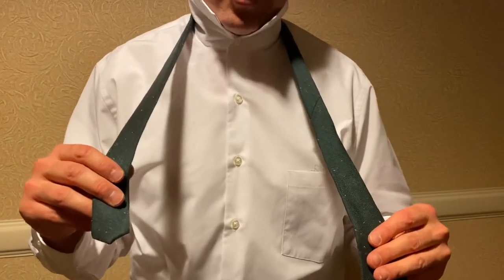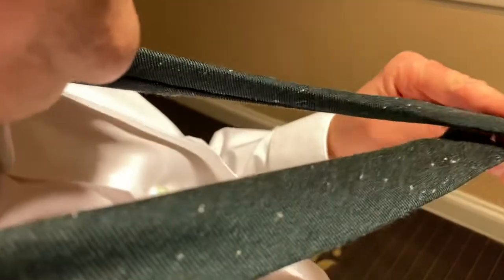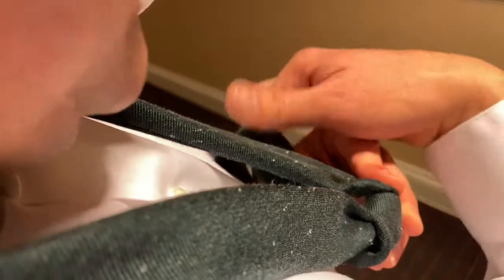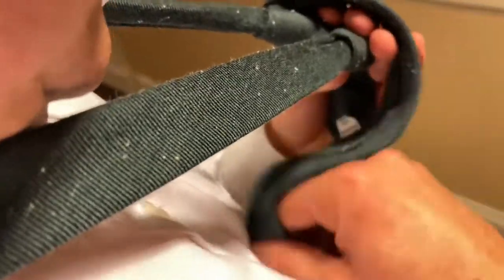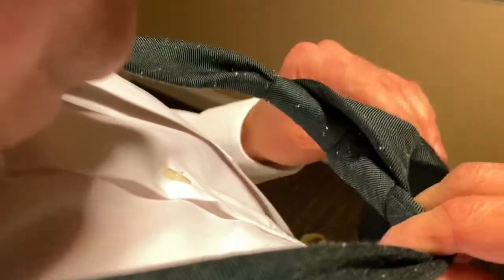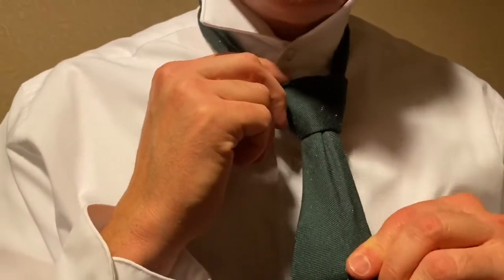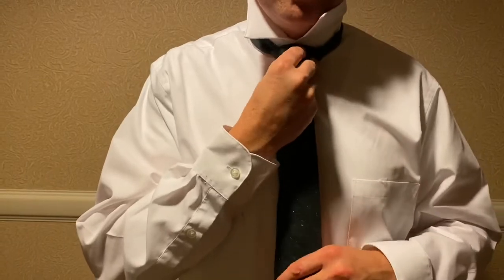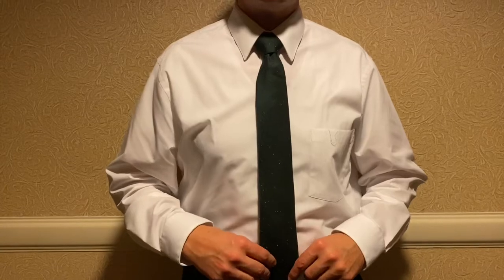POV How to tie a tie | Double Windsor knot